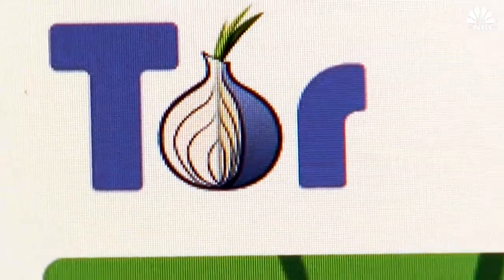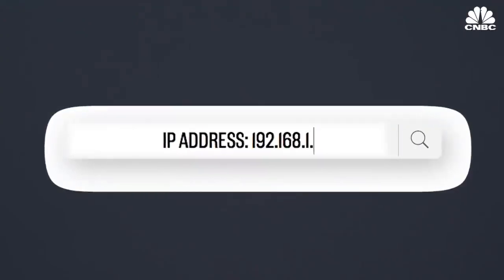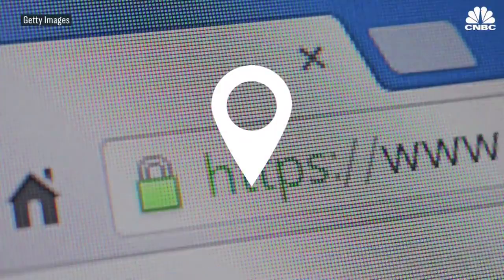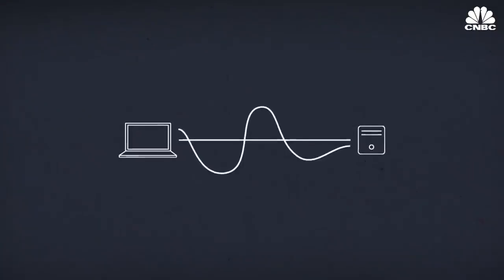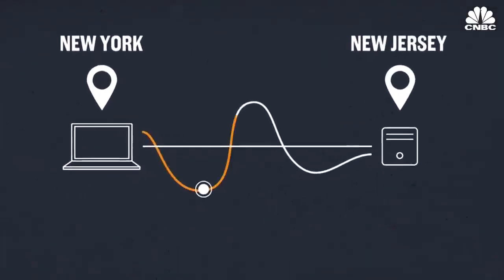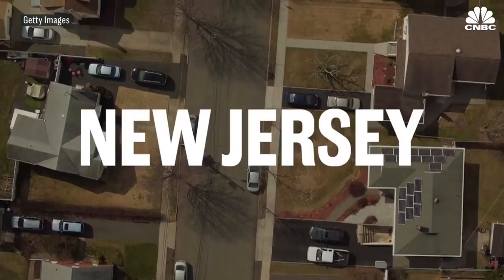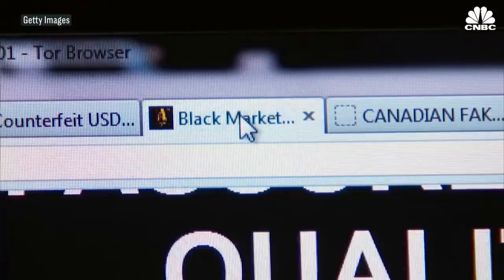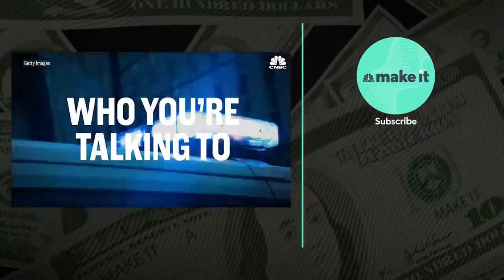Dark Web How The Unseen Internet Is Accessed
This video is about How The Unseen Internet Is Accessed